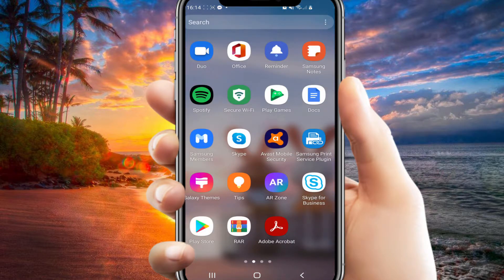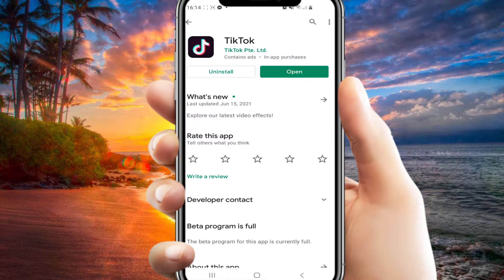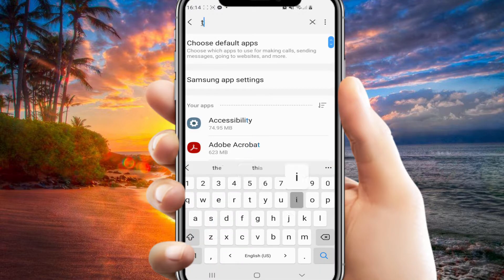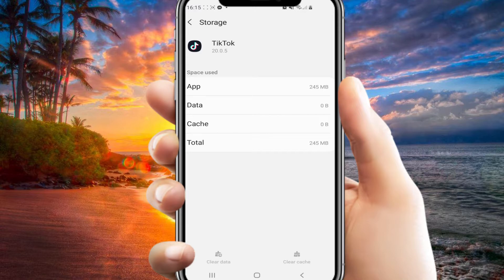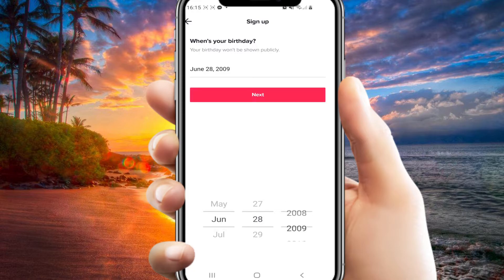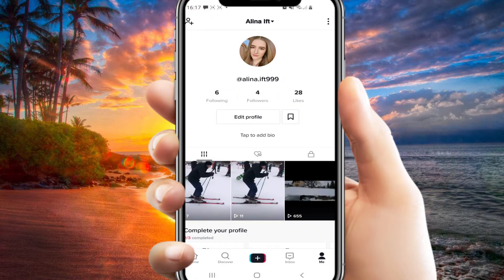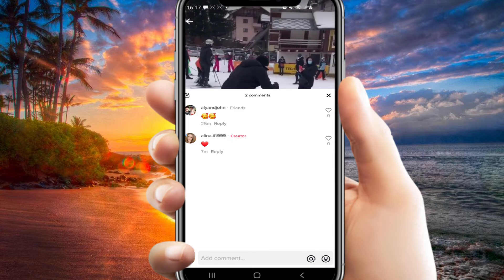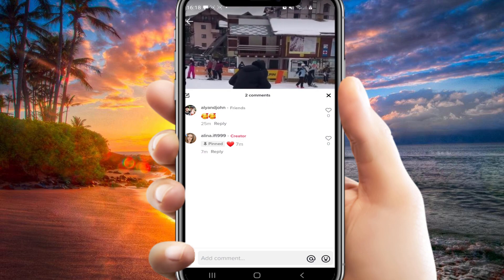How to Pin a Comment on TikTok | Fix Pin Comment Not Showing on TikTok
In this video I'm showing you How to Pin a Comment on TikTok | Fix Pin Comment Not Showing on TikTok

We are just two students who are trying to make a living from youtube!